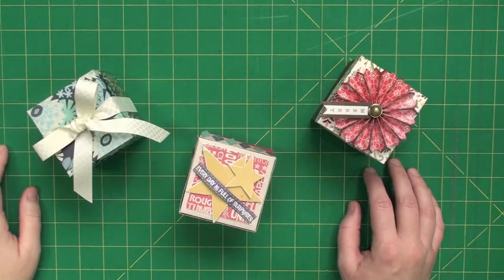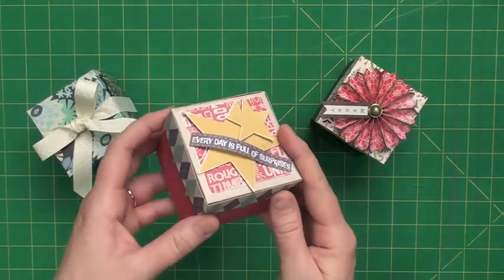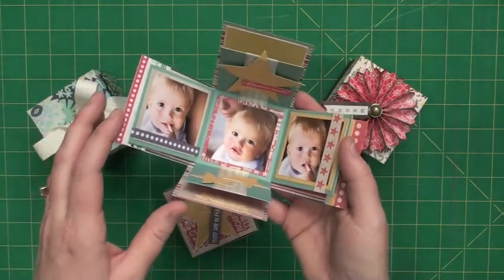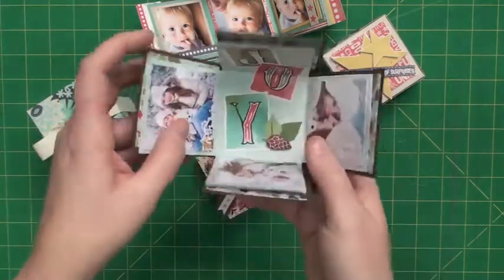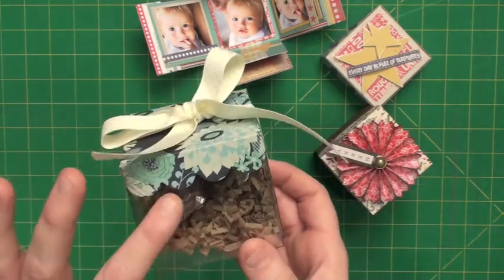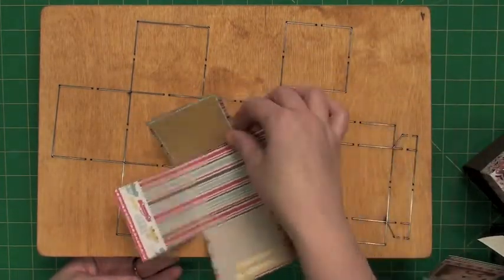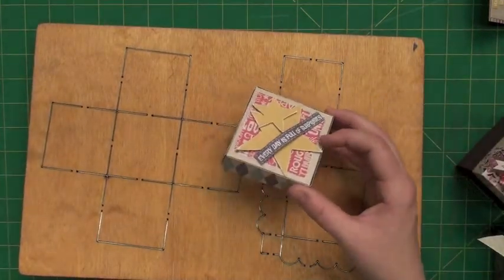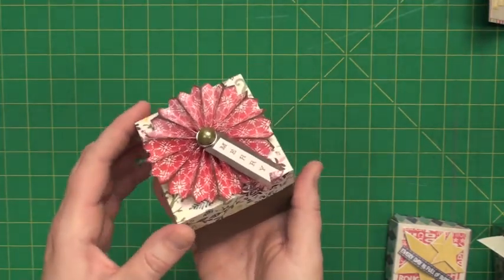Create your own Explosion Box Album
t's a card. No, it's a gift box. Actually, it's both! Create a fun "exploding" gift with this two-die set. It's a functional box with the lid, but when that is removed the sides fall down to reveal multiple flaps that you can embellish and decorate with a personalized message.

We used the AccuCut GrandeMARK found here ‪ cut these shapes from this die. Use the AccuCut GrandeMARK multi-craft cutting machine and the AccuCut dies to make money from your home or retail location. Make craft and quilting kits, custom albums, invitations and more. The GrandeMARK is the largest cutting machine in the market and will cut through SO many things including chipboard, paper, cardstock, fabric, felt, leather, aluminum, clear plastic, magnetic sheets and more.